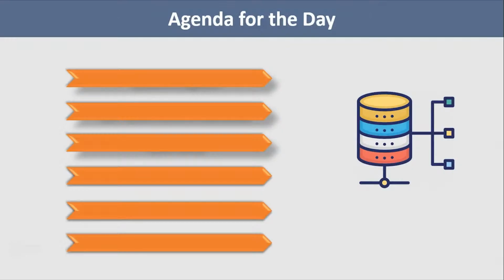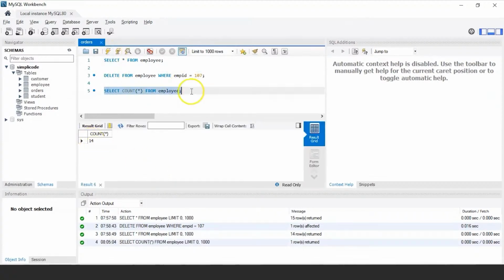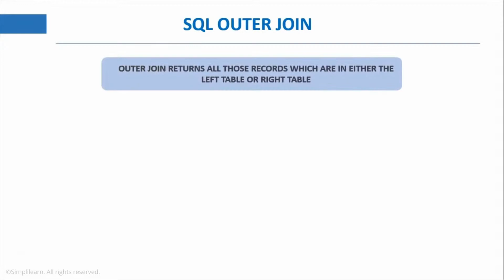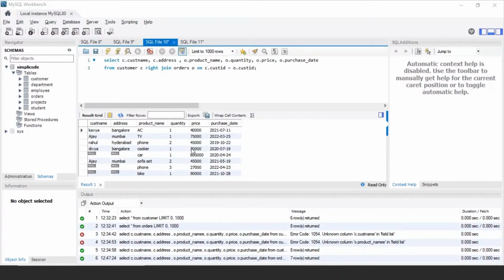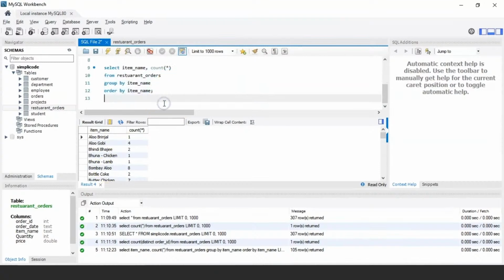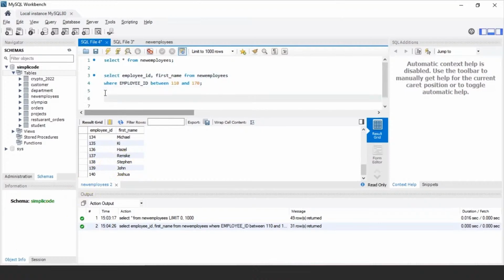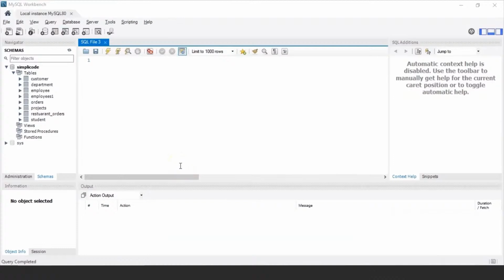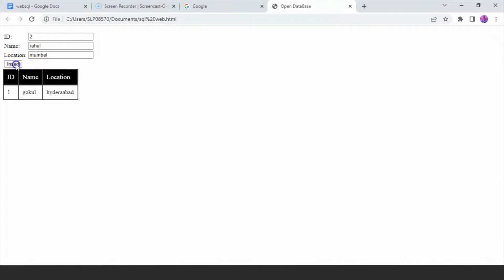🔥SQL Training day - 2 | SQL Tutorial for beginners | SQL Tutorial Advanced | SQL 2022 | SimpliCode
SQL Training day - 2 by simplicode is dedicated to helping aspiring data analysts to master SQL which is one of the most important data analytics tools. This simplicode video on SQL Tutorial for beginners is designed and curated in collaboration with real-time industry experts with Data analytics knowledge and expertise. SQL is a procedural language developed especially to enhance the caliber of SQL statements without altering the original SQL syntax. SQL program units are compiled by the Oracle Database server and stored inside the database. And at run-time, both SQL and SQL run within the same server process, bringing optimal efficiency. These concepts and a few more critical and important topics will be covered in this tutorial.

SQL is a domain-specific language used in programming and designed for managing data held in a relational database management system or stream processing in a relational data stream management system.

SQL Certification Training Course:
Master SQL and improve your career prospects with Simplilearn’s SQL Database Training Course. Functional knowledge of SQL (Structured Query Language), the leading programming language for relational database management systems, is in high demand and can set you apart in the job market.

Benefits:
SQL, though an old language, is highly significant today as companies worldwide gather massive amounts of data for their growth. SQL consistently ranks high in the most-requested tech skills and learning it will add great value to your array of skills.